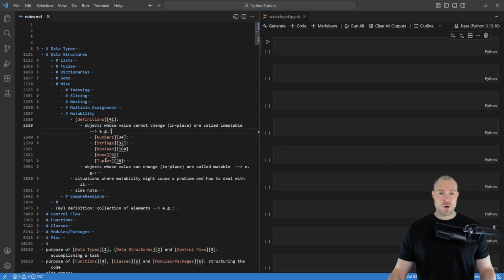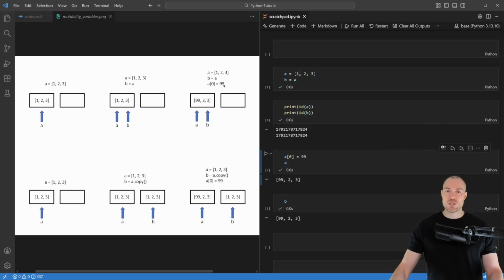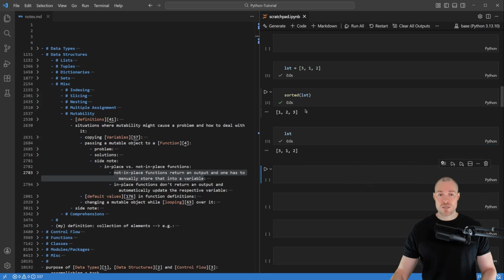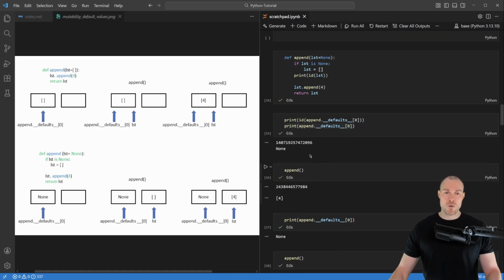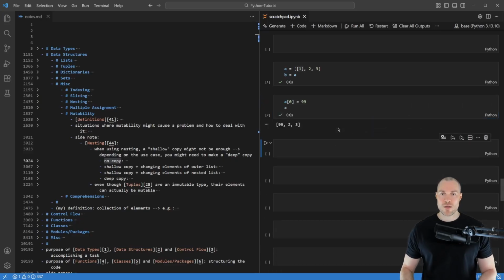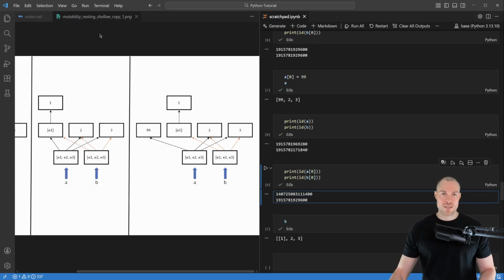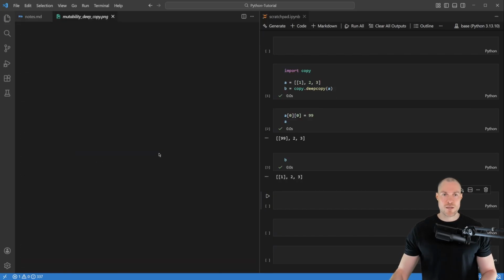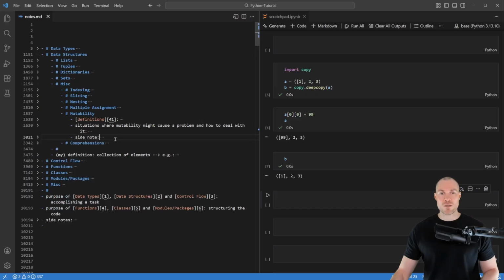Python Tutorial for Beginners p.15: Mutability - Definition & Potential Problems and their Solutions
In this series, we will go over my notes for Python. And in this video, we are going to cover mutability. We will see how immutable and mutable objects are defined. We will go over different situations where mutability might cause a problem and how to deal with it. And will we see how mutability works when using nested data structures.

Timestamps:
0:00 - Intro
0:07 - Definition of immutable objects
2:16 - Definition of mutable objects
4:36 - Copying variables that point at a mutable object
7:54 - Passing a mutable object to a function
11:51 - In-place functions vs not-in-place functions
12:59 - Mutable objects as default values in function definitions
19:04 - Changing a mutable object while looping over it
23:45 - Mutability and nesting
24:03 - "no copy"-situation
27:49 - "shallow copy + changing elements of outer list"-situation
31:06 - "shallow copy + changing elements of nested list"-situation
35:37 - "deep copy"-situation
40:52 - Tuples can contain mutable objects